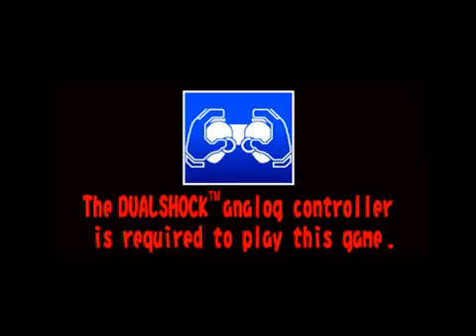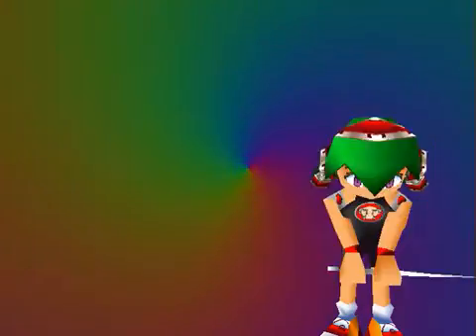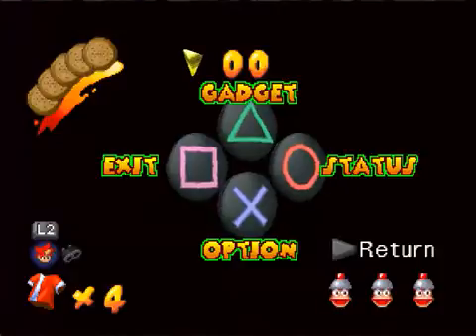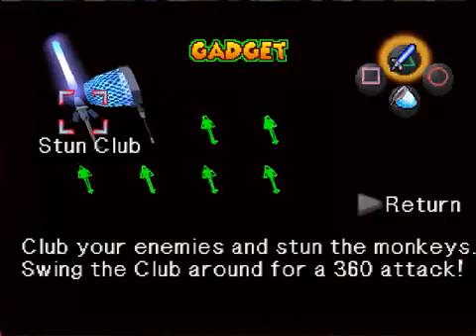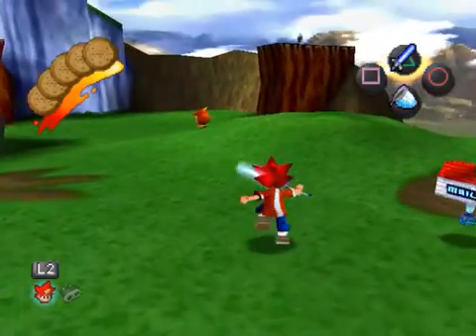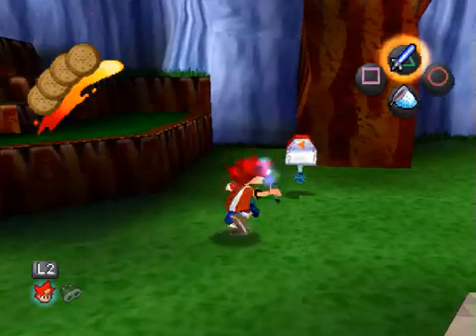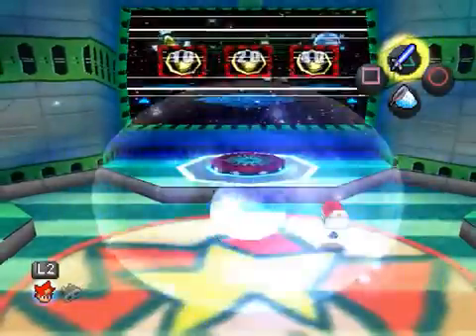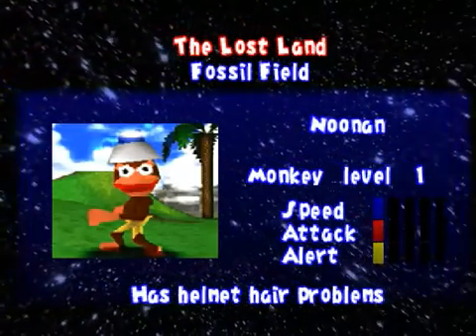Let's Play Ape Escape (PS1) Part 1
A playthrough with commentary of Ape Escape on the Sony Playstation. I'm playing the USA version. I complete the game, capturing every monkey, finding all Specter Coins and doing every Time Attack. In Part 1 I play through the first level, Fossil Field which is called Ancient Plain in the PAL version. I then talk about the game a bit.